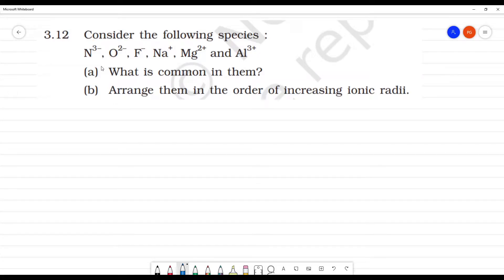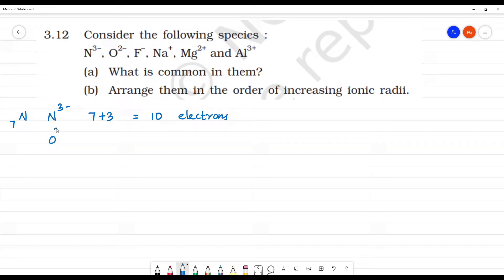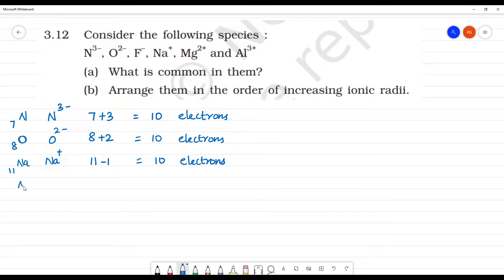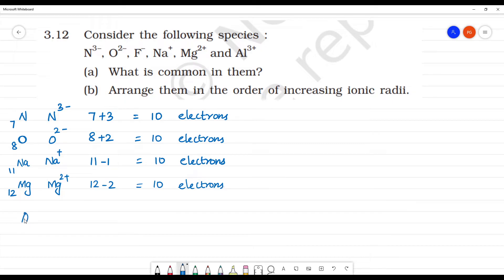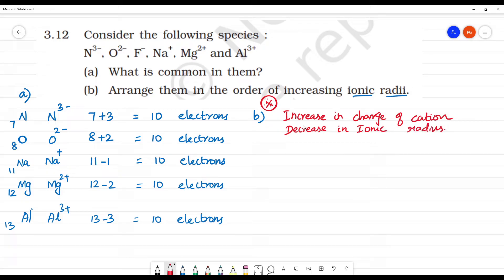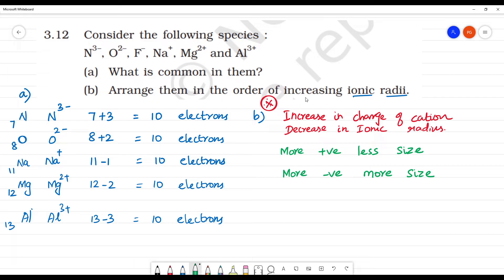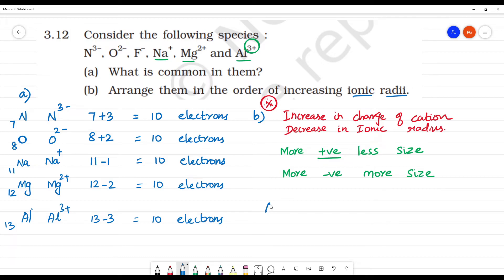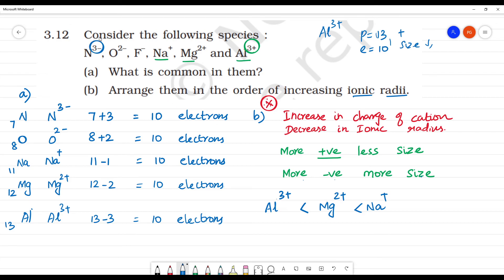Consider the following species :N3–, O2–, F–, Na+, Mg2+ and Al3+(a) What is common in them?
Consider the following species :N3–, O2–, F–, Na+, Mg2+ and Al3+
(a) What is common in them?
(b) Arrange them in the order of increasing ionic radii.